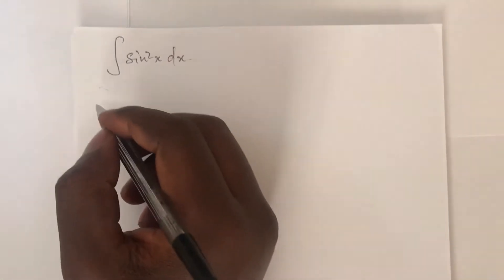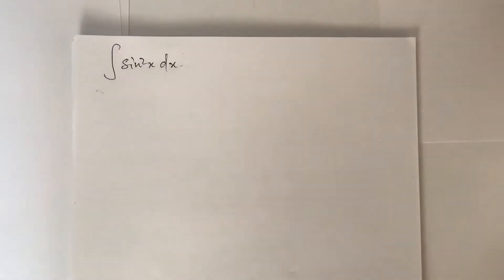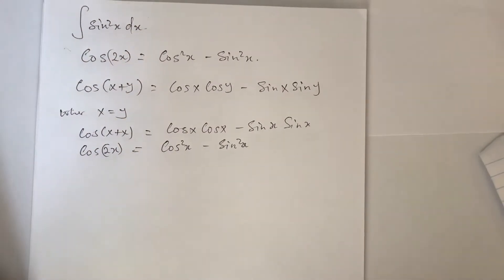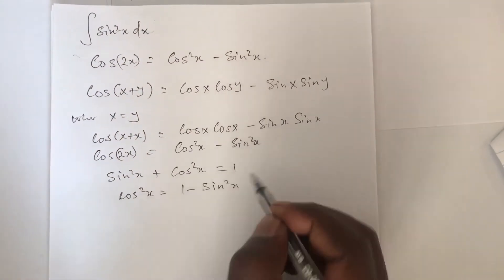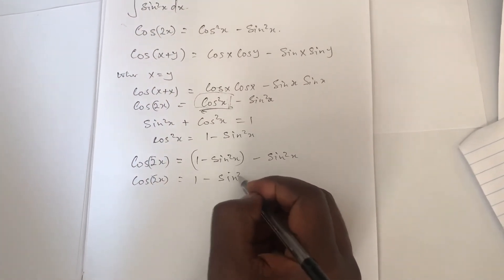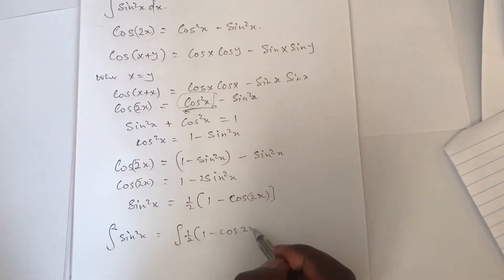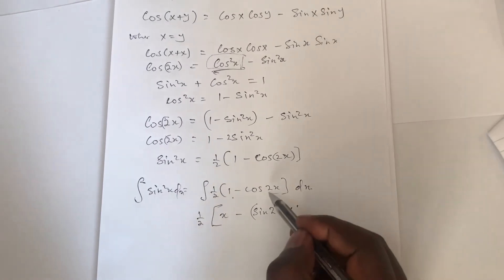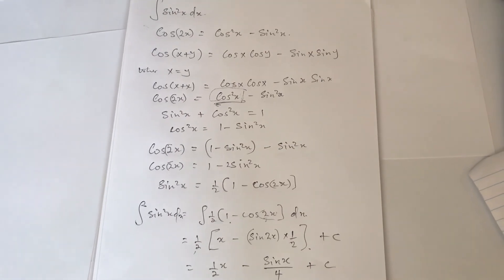Integral of sin^2(⁡x) dx (sine squared x)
Integrating sin^2 (x), how to integrate/find the integral of sin squared x